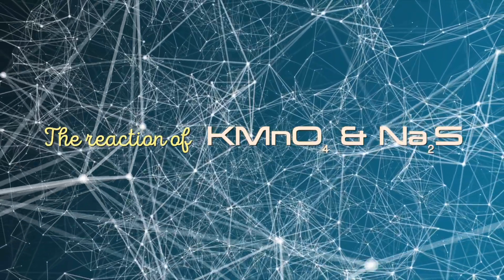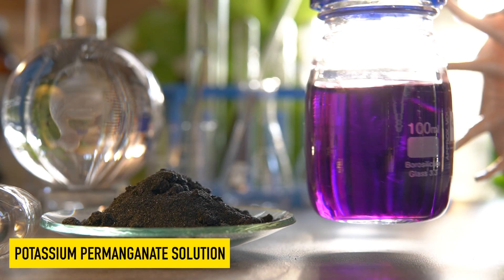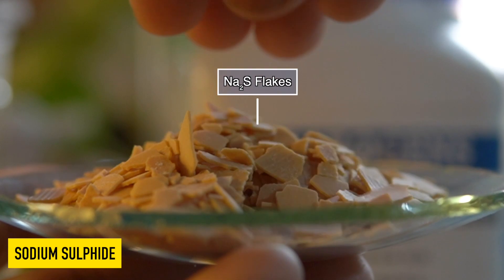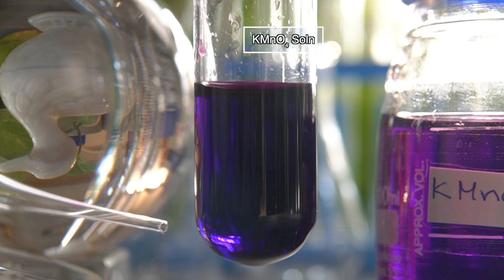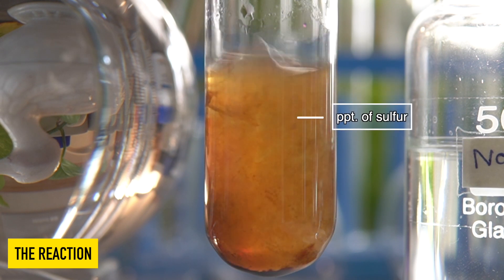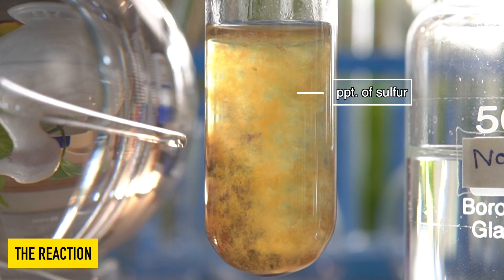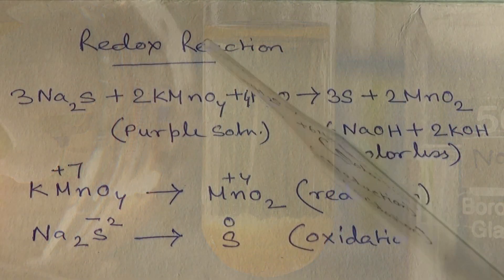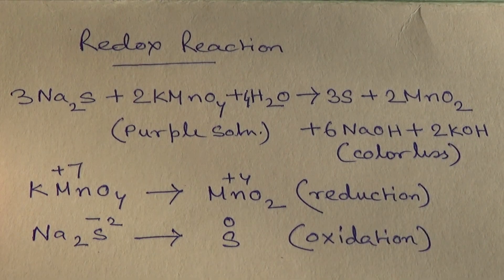Potassium permanganate (KMnO4) + Sodium sulphide (Na2S) | REDOX REACTION